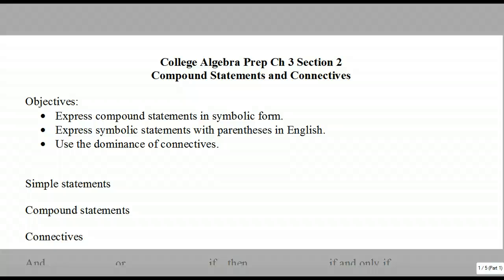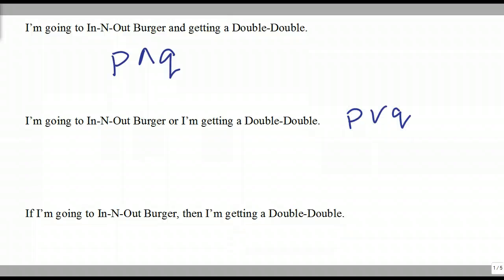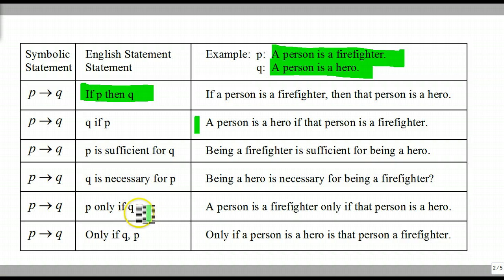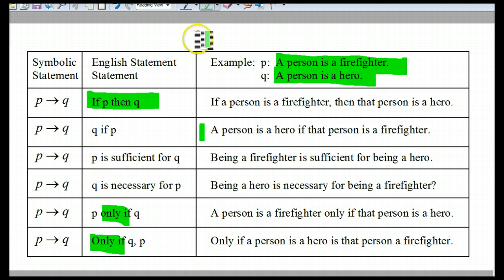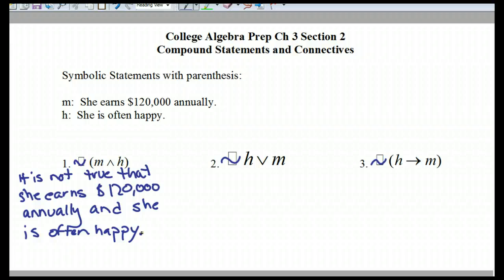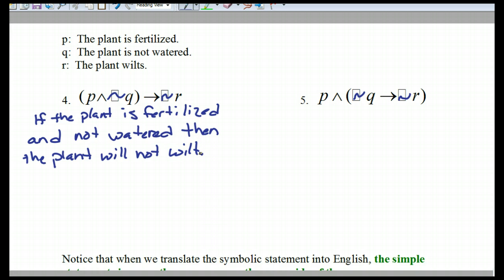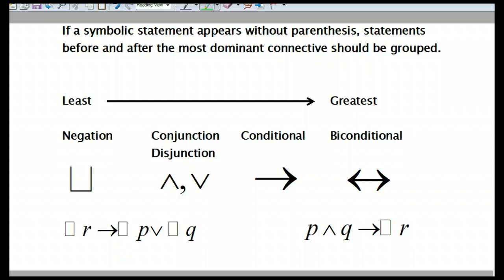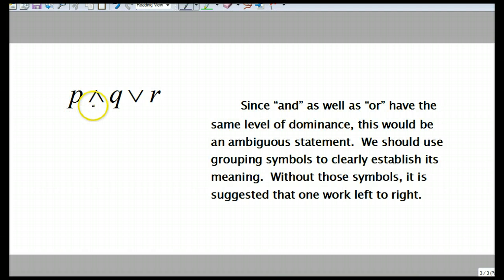3-2B CAP Lecture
3-2B CAP Lecture